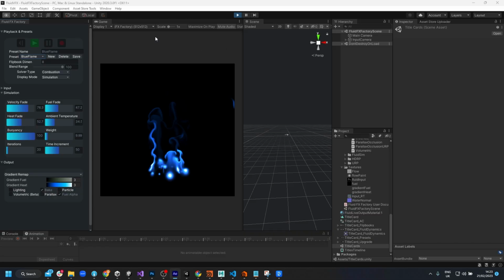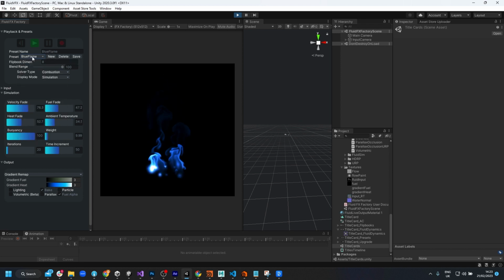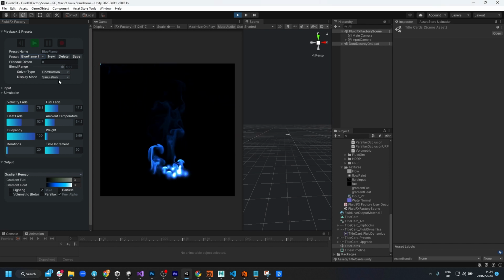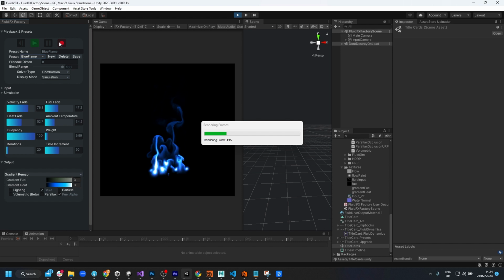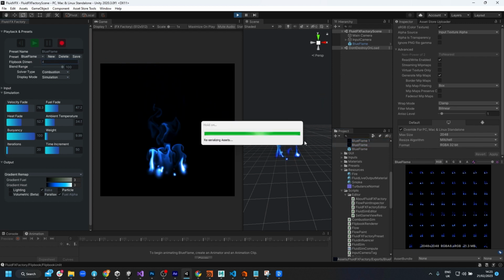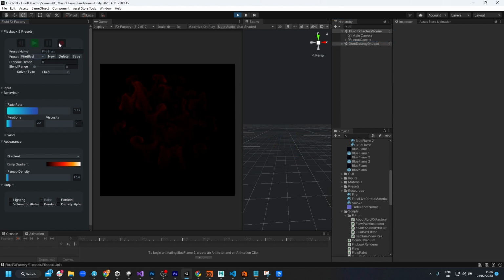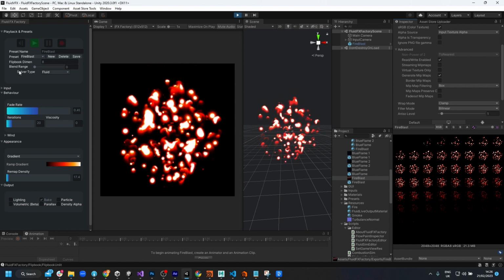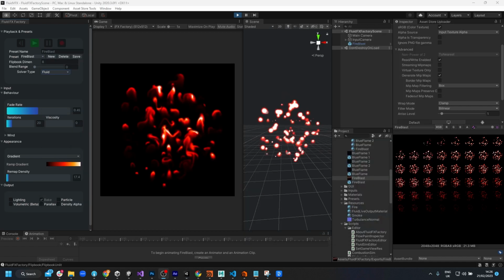Fluid FX Factory Tutorial Part 2 - Playback & Presets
How to use the Playback and Presets panel